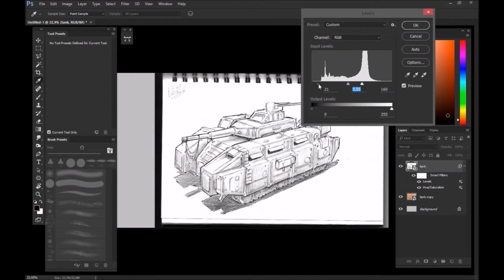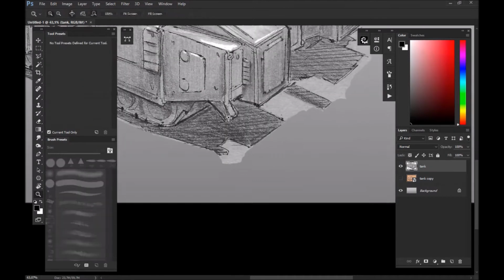Concept Journey - 17 - Art Habit - Study - Concept Art Timelapse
In this video I talk About how I go about studying in the hopes of helping people that have a difficult time knowing where to start. It builds up on top of last week's video, so if you have not seen that I highly recommend checking out my channel and doing so

Hello, I'm André Pelaes, a Concept designer from Brazil. Welcome o my channel, in here you will find videos of concept design focused on vehicles and hard surface design.

Song: 9th_Symphony_Finale_by_Beethoven - From Youtube's library